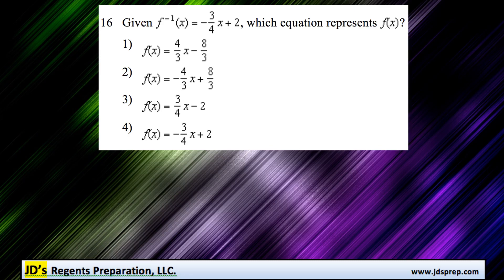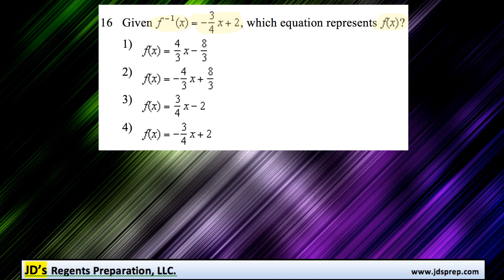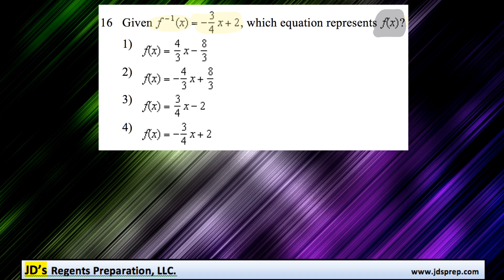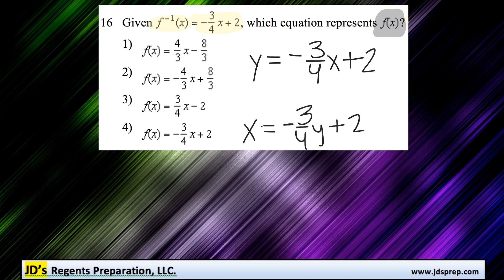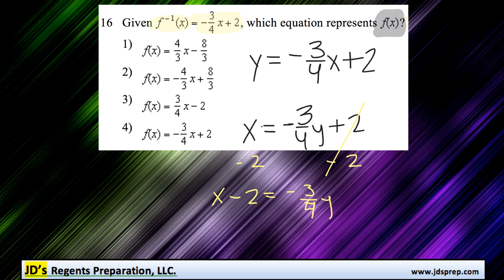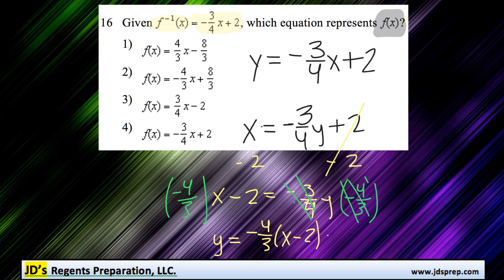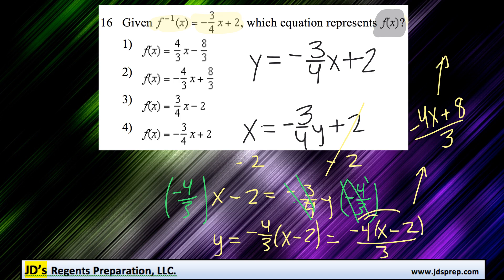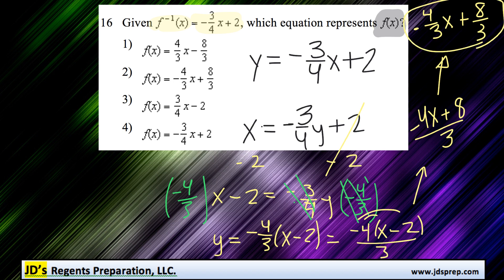Alg II 06 16 16